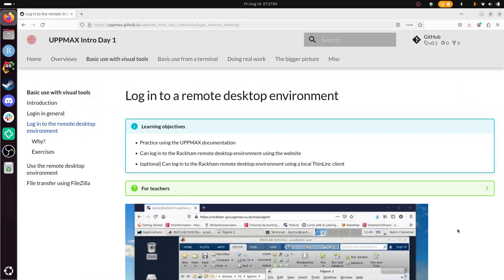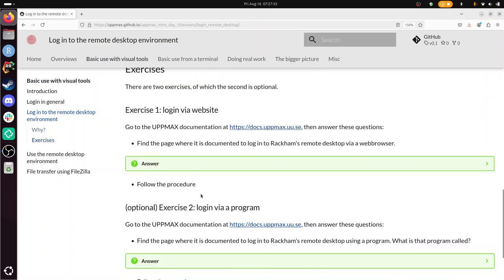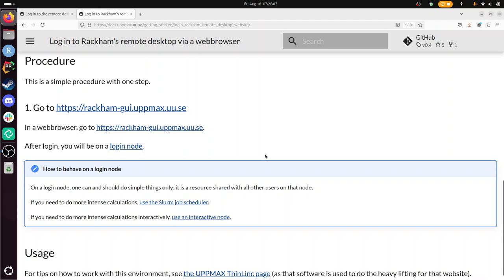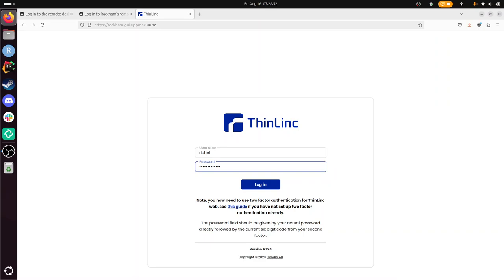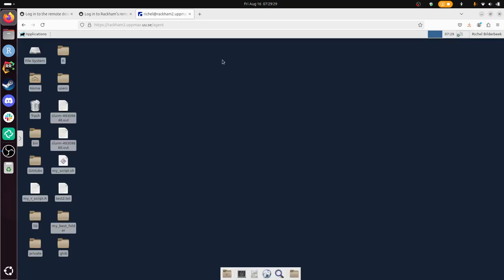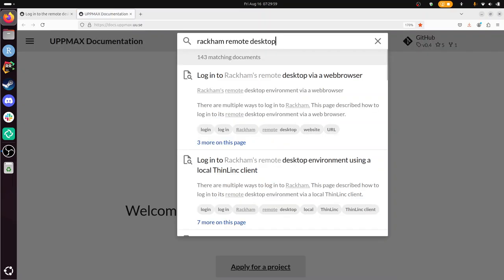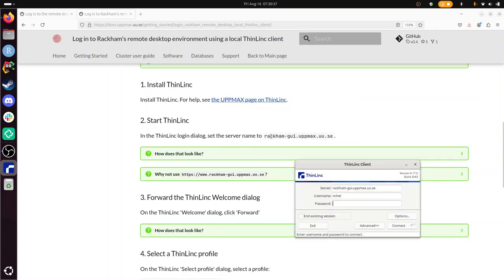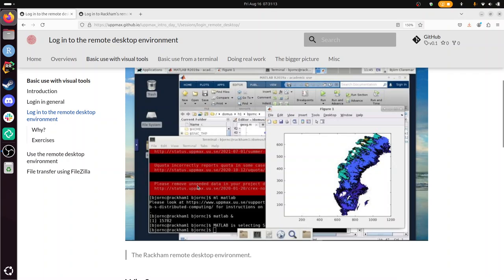Intro to UPPMAX Day 1: Log in to a remote desktop environment¶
Here I do the exercises for 'Intro to UPPMAX', day 1: Log in to a remote desktop environment¶